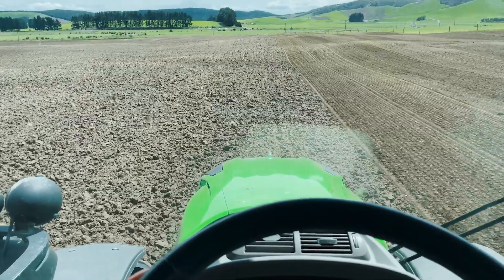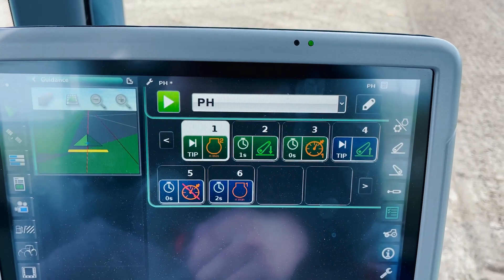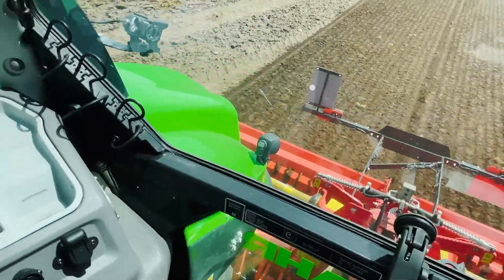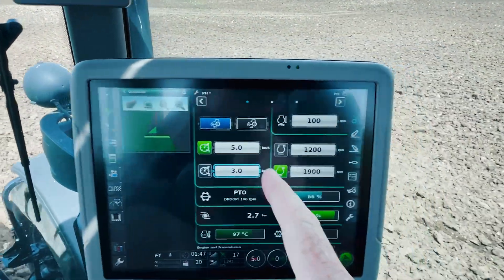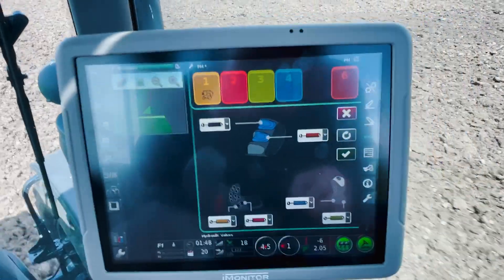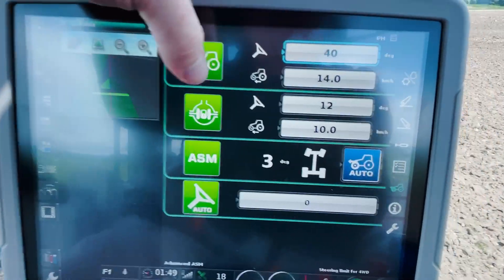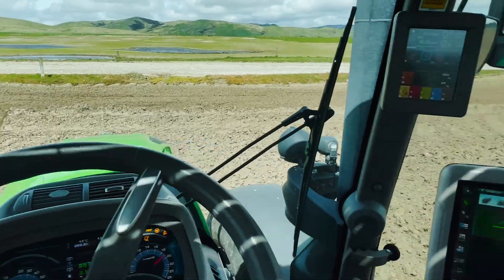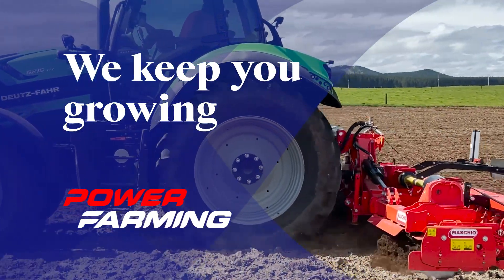TechTalk in the Deutz-Fahr 6215 TTV with a Maschio Power Harrow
Welcome to the first in a series of videos which will take you through a quick look at tech that is transforming the way we farm. We've asked our product managers to keep them as 'easy to understand' quick insights. Today we're using a Maschio Power Harrow with a Deutz-Fahr 6215 TTV tractor. Charlie takes us through some of the basics of automated GPS assisted harrowing.